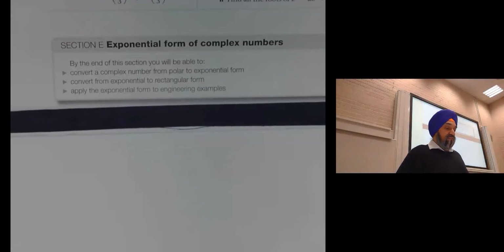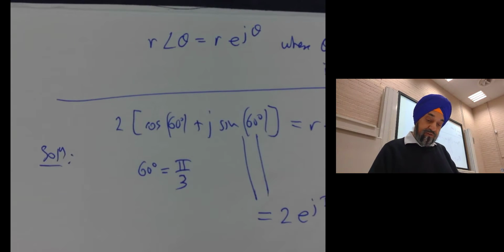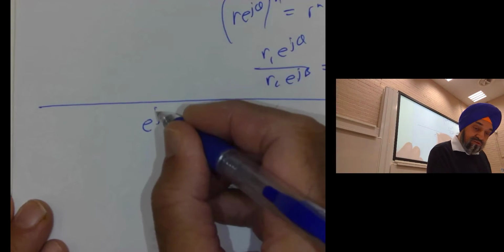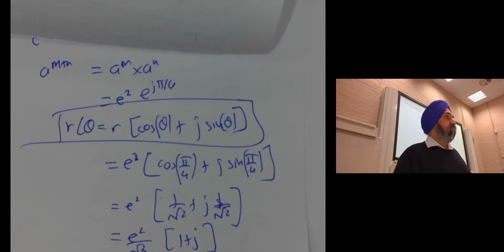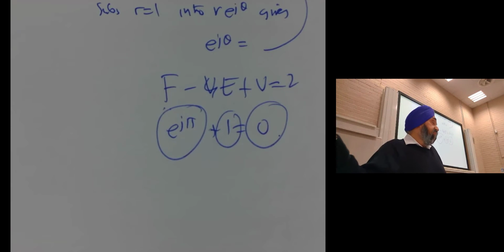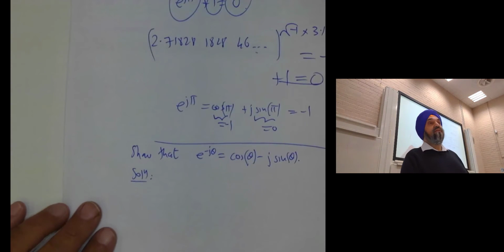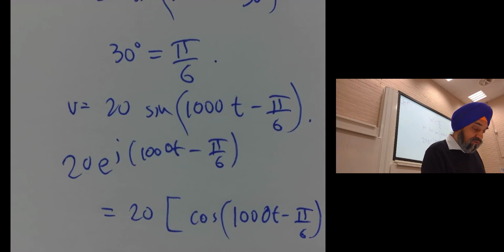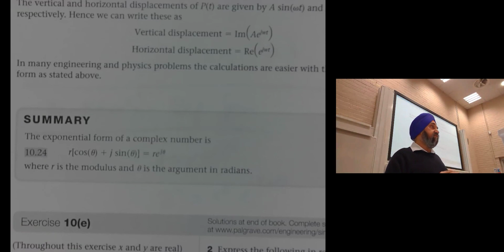Section 10E Exponential Form of Complex Numbers Pages 548 553 default